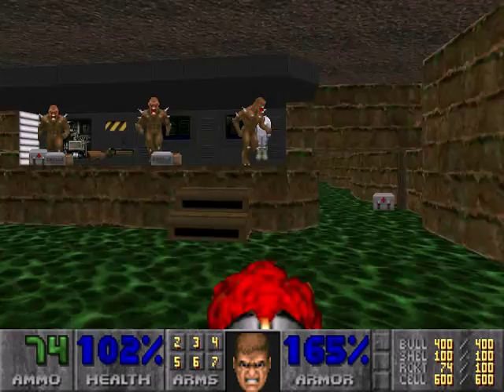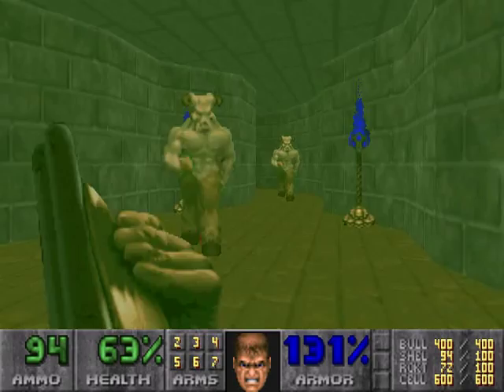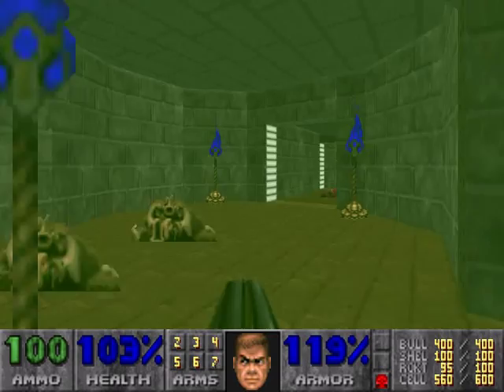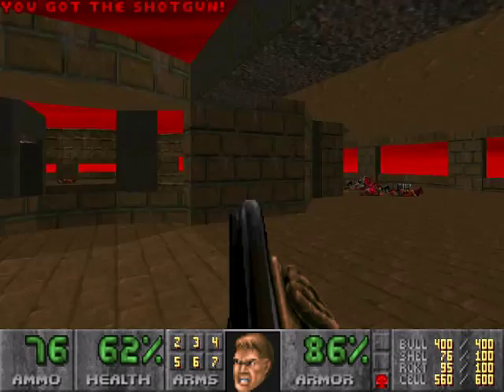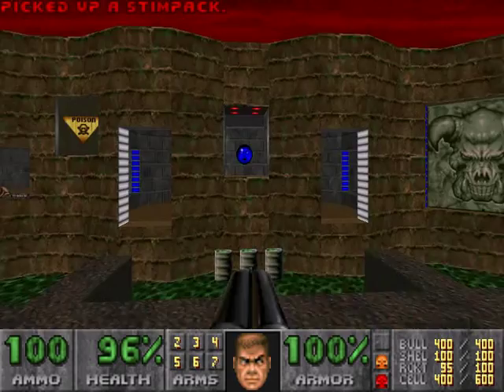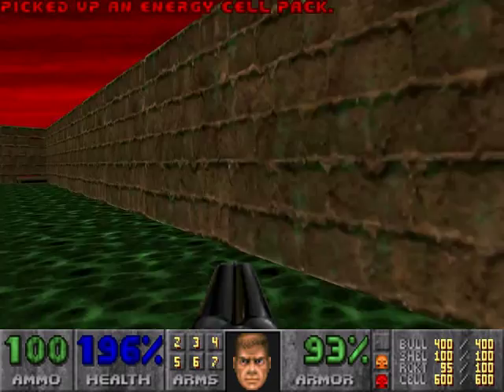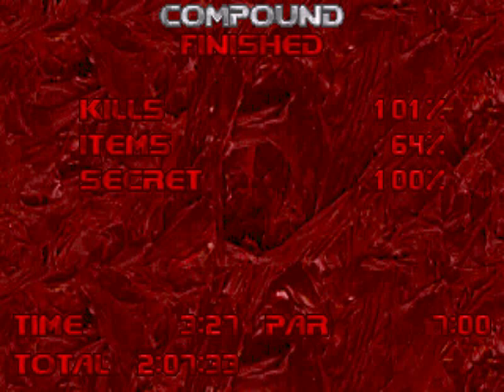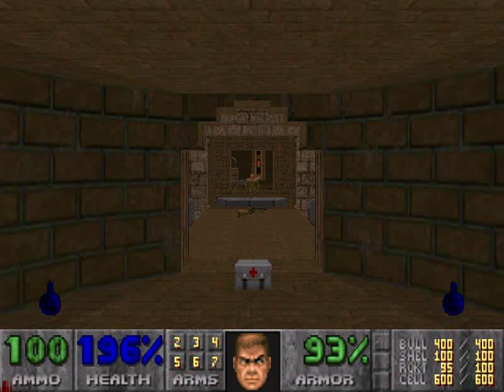Let's Play: The Plutonia Experiment - Map17 - Compound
A playthrough of "Compound" (Map17) of Final Doom: The Plutonia Experiment for PC, played through GLBoom-plus. 100% kills, 100% secrets (Max-Kill).

Another short map that can be used as a breather. The only trouble spot is going to be when you go to press the switch to get the Yellow Key. Everything else is simple.

Poison is a hazard but you shouldn't need to be in it for any prolonged period. Partly because of the small size of this map, and partly because all the action is not IN the poison. Everything here can be handled with caution, including the ending. Just take the Arch-Vile out first and everything else should drop dead pretty quick after that.